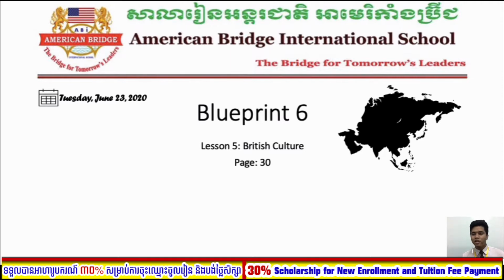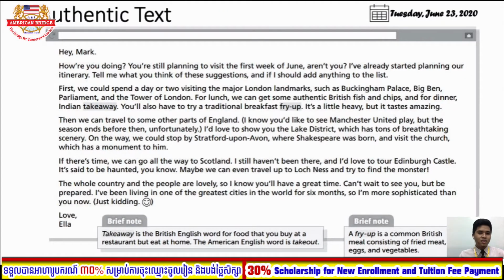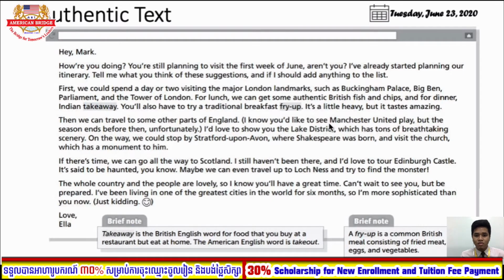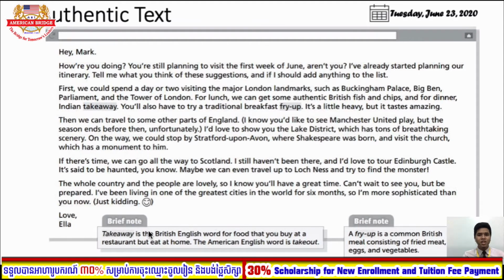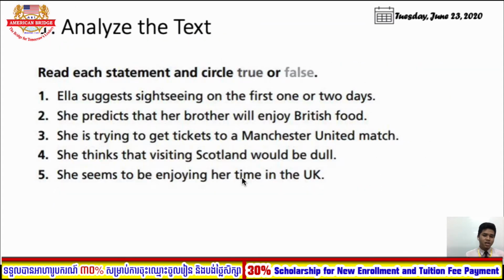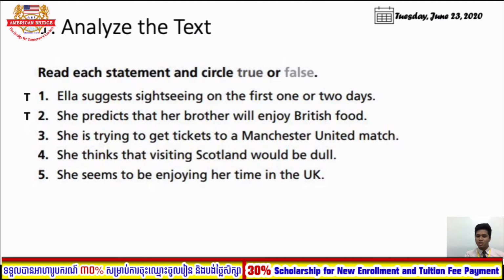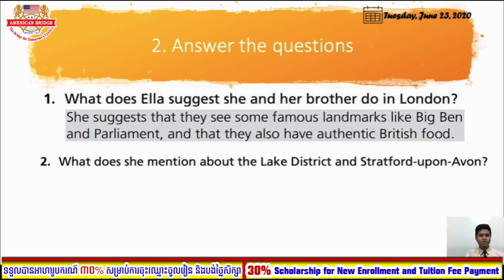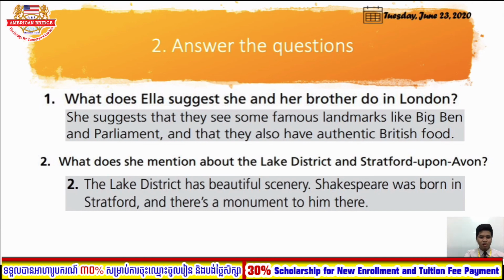Tuesday, 23/Session 2/Level 11A/Blueprint 6/Module 2/Lesson 5: British Culture / Page:30 (continue)